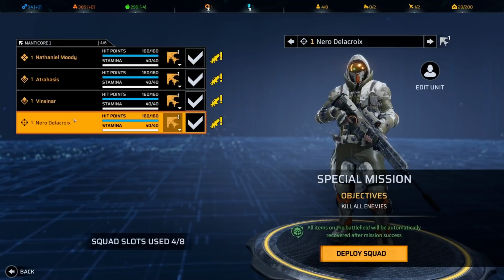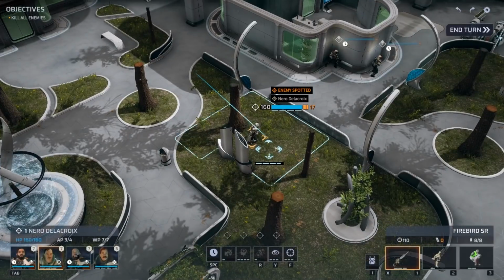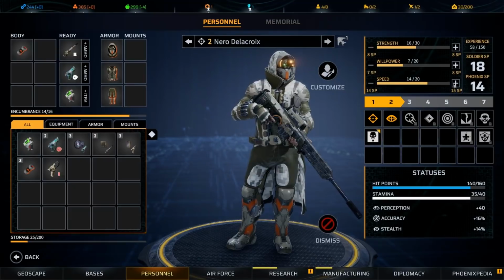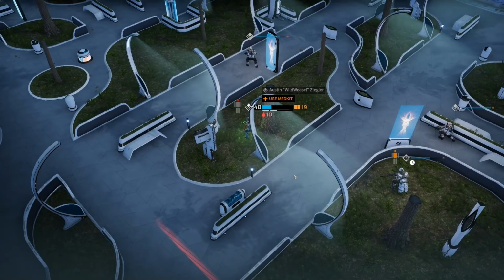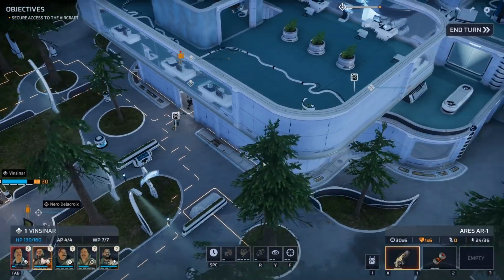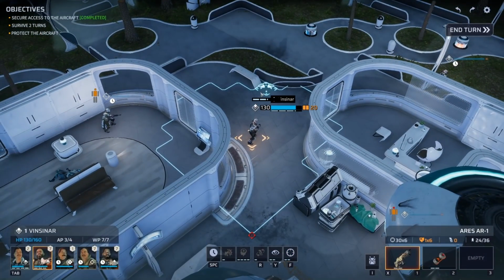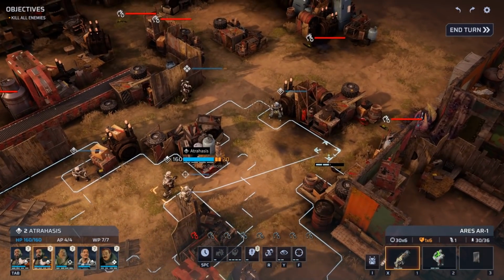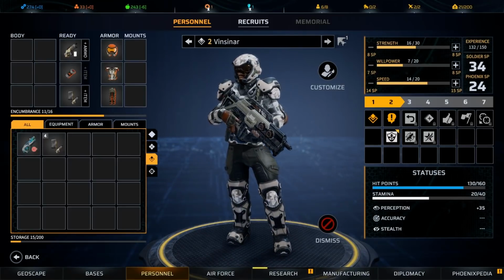Phoenix Point Festering Skies E1 - "New Squad, Old Habits"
After much more of a break than intended, we're back with a new series of Phoenix Point, complete with the Festering Skies DLC.

This addition adds air combat and new complications to the strategic map layer and I'll be going in more or less blind on the new mechanics, so no guarantee our run won't run into difficulty.

For now though, i'm opening the only way I know how...by finding the nearest Synedrion aircraft I can find and requisitioning it for the sake of all mankind.

Editing on this one was a bit choppy, for which I apologise, next one should be smoother.

Squad names are being drawn from Patrons first and then veterans of the last run if we run out of names there.